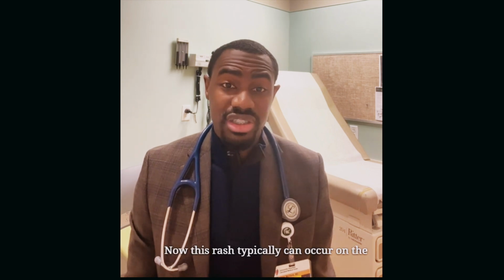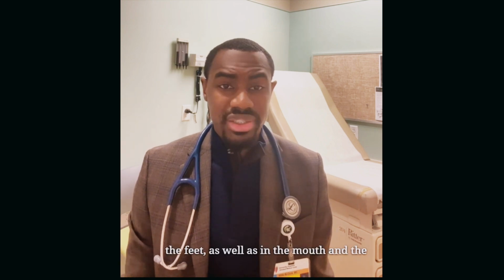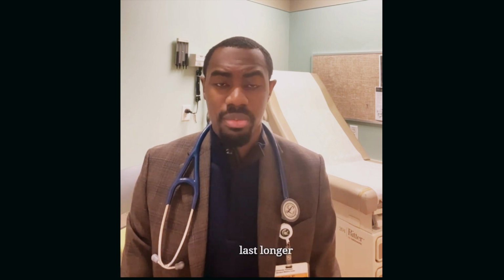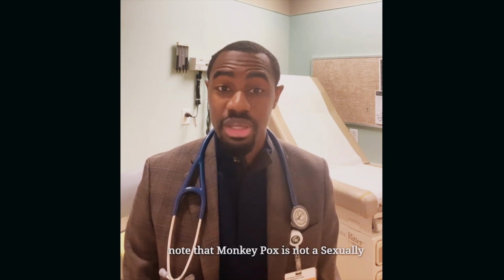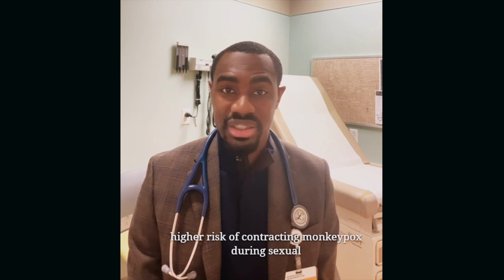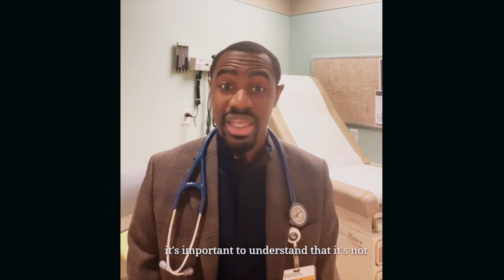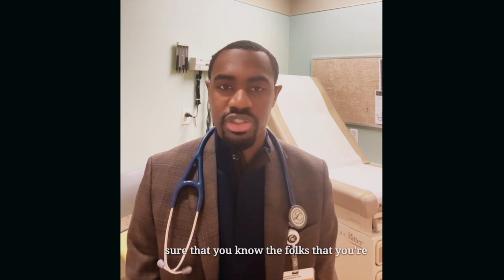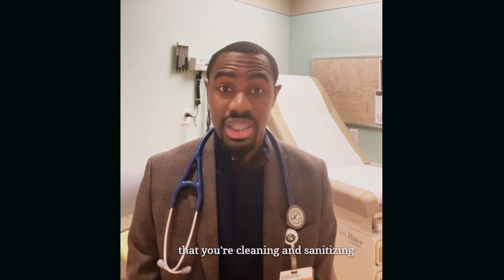What is Monkeypox?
Monkeypox is a virus with symptoms similar to those with smallpox but usually less severe. It is a virus in the orthopoxvirus family. Monkeypox primarily occurs in central and west Africa but has now throughout the world. There are two main strands of Monkeypox - in the US, we are seeing the less virulent strand.
Fever, chills, rash, intense headache, severe abdominal pain and constipation.
Rash typically includes face, hands, feet, mouth, and genital region
TransmissionHuman-to-human transmission can result from close contact with an infected person or recently contaminated objects, as well as less commonly respiratory droplets. Monkey Pox is NOT considered a STI; however, there is a higher risk of contracting MonkeyPox during sexual activity.
Diagnosis
Call your healthcare provider to identify where you can be tested in your area. The provider will collect a swab from one or more lesion sites.
Once you begin to have symptoms or are suspected to have MonkeyPox, quarantine!
Treatment
For the vast majority of Monkeypox cases, the treatment will be supportive.
For those who severely ill and/or at risk of severe illness (including immunocompromised, pediatrics, pregnant and breastfeeding women) might be considered for an antiviral agent known as Tecovirimat can be considered.
Prevention
Avoid close and intimate contact with individuals are symptomatic. Clean and sanitize commonly used objects to prevent exposure from contaminated objects. There are currently 2 vaccines that are approved for protection against Monkeypox. Please discuss with your provider if you would be considered eligible for one.